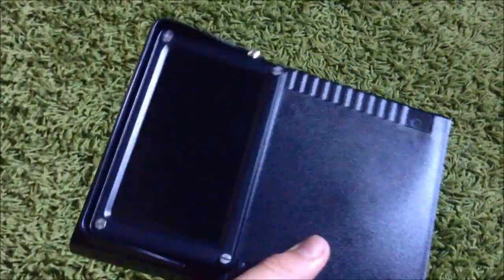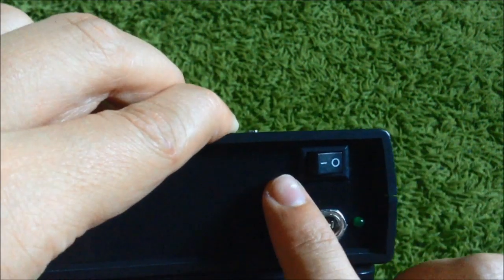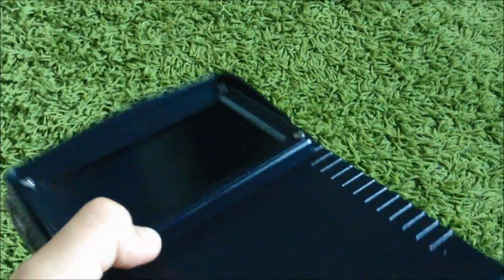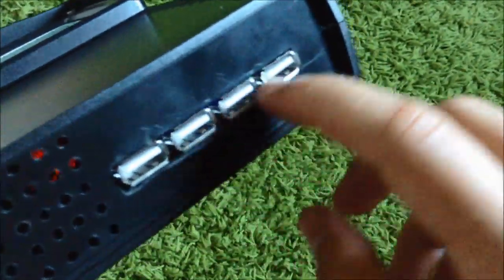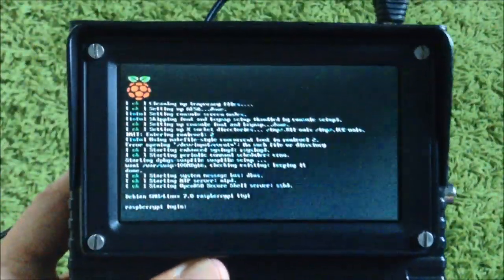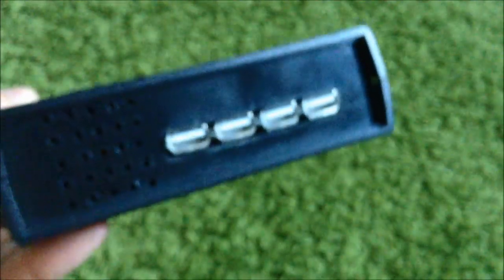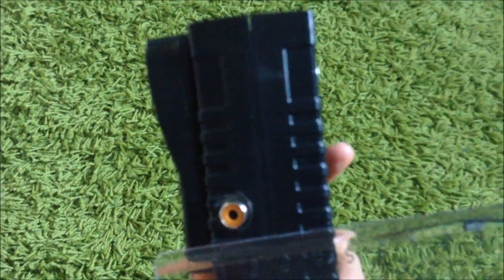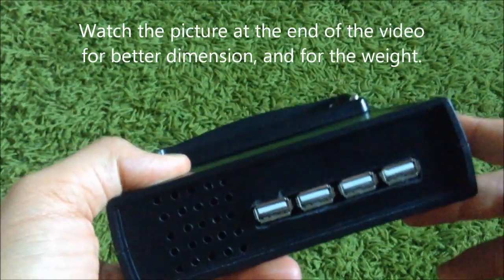[EN]Project: All in one computer with the Raspberry pi (Must watch) !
Hi geeks, in this video, I show you my new Raspberry Pi project.
Here i present the version 1.0. Several updates arrive...
Dont forget this is my first english video.

Nous avons rejoint RPM network, et tu peut aussi!
Clique ici pour voir si t'est sélectionné (il y a de grandes chances), ensuite, tu pourra générer des revenues (€)
ID PSN Hack0re: cyril-pro
Steam hack0re: hack0re